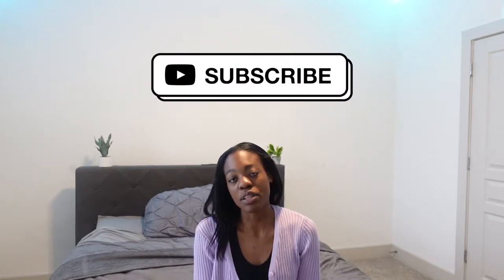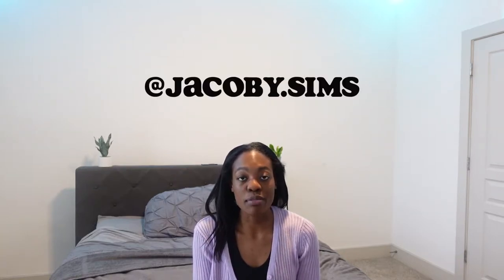HOW TO PRACTICE VOLLEYBALL BY YOURSELF AT HOME *no net needed* | Jacoby Sims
In this video, I teach you some simple drills that you can do at home, by yourself, and without a net! it is important to always be practicing at home and you can still do that at home by yourself! not everyone has access to a net or another person they can practice with so this video will be perfect for you! If you enjoyed this video, I have many more that you would like. My most popular videos so far are, how to practice volleyball in your room at home, haikyuu reactions, how to play volleyball on your period like a pro, and volleyball vlogs! I love you all and thank you so much for the support!

amazon storefront
posting schedule: wednesdays and fridays (and some bonus vids throughout the week hehe)

FAQ
Do you play any other sports? Yes, basketball and golf.

ABOUT ME
Hi guys! My name is Jacoby and I am a volleyball enthusiast, retired college volleyball player, head volleyball coach, college student, and youtuber. I am 22 years old and a gemini.

SUB COUNT-